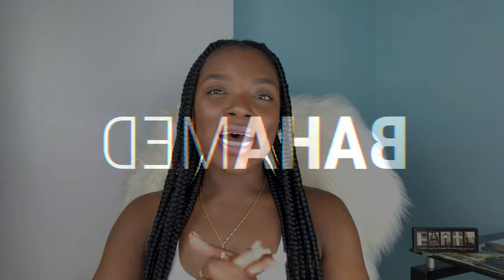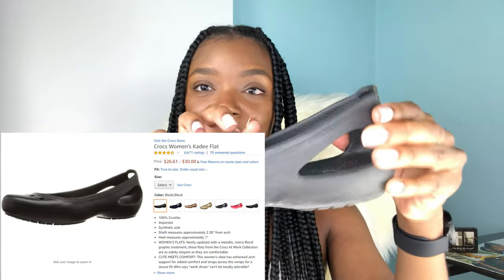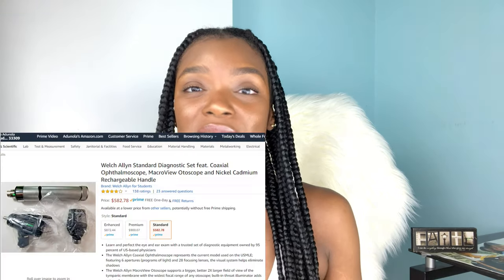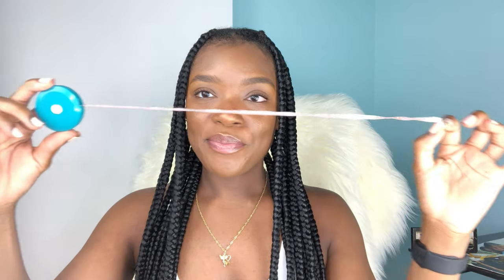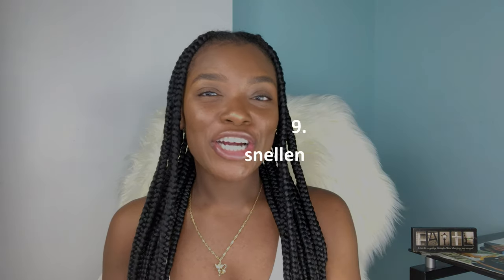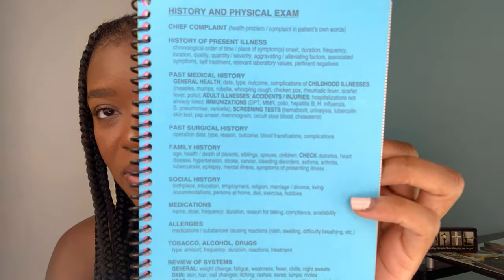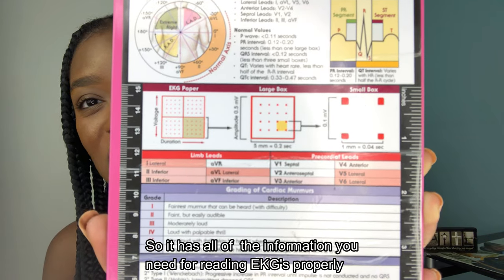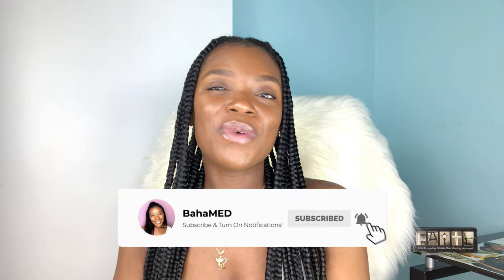MEDICAL STUDENT MUST HAVES | CLINICALS | 10 Essential items and supplies for 3rd Year Med School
These are the supplies and items that you will be needing during your clinical years of medical school. These are my must haves that I own or that I typically have in my medical school bag. Thank you for clicking on this video! See below for links to all the items that I mention!

Need advice or tips about medical school and you want to chat with me one-on-one, consider booking a call!

Crocs:
- Ballet flats

- Regular (for OT days)

Diagnostic Set (opthalmoscope/ otoscope):

Reflex hammer:

Measuring tape:

Pen light:

Tuning forks:

-set with tuning forks, relfex hammer, pen light

Snellen Eye Chart

Maxwell Quick Medical Reference:

My filming gear
Ring Light
Soft Boxes (similar. My exact ones are no longer available)

Thank you so much for clicking on this video! I’m so excited to be apart of you guys’ medical school journeys! If you’re planning on heading to Med school or struggling through the process like I am lol, this channel is for you! I have a good feeling about this!